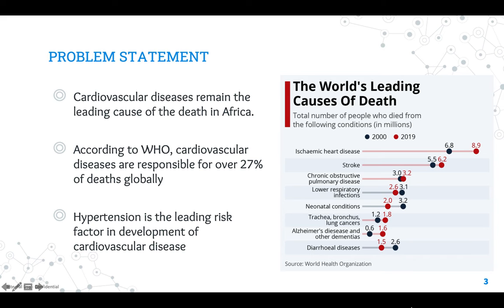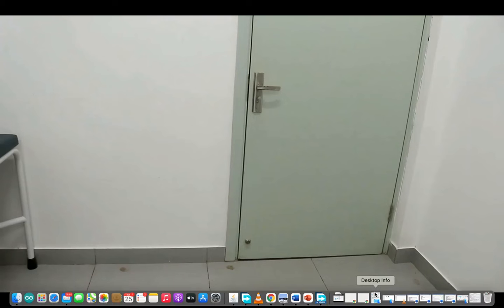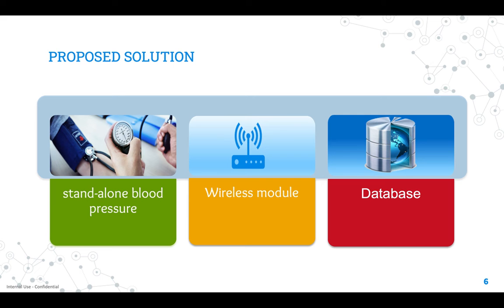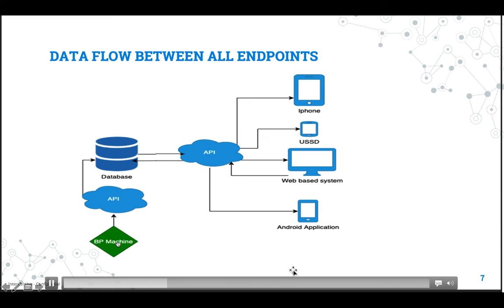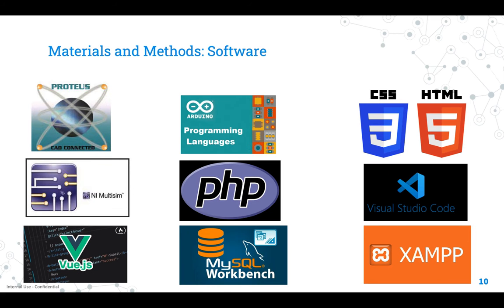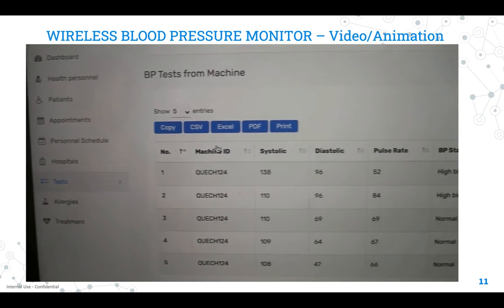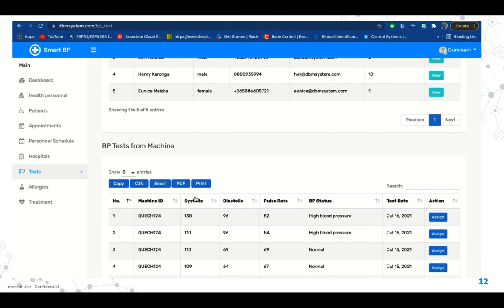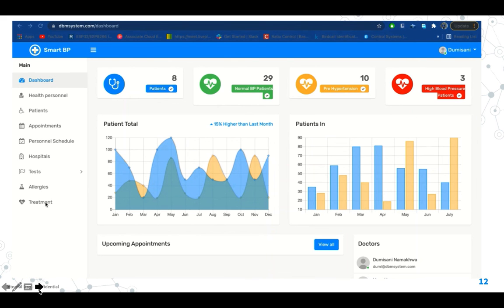HYPERTENSION PATIENT MONITORING SYSTEM (HPMS)